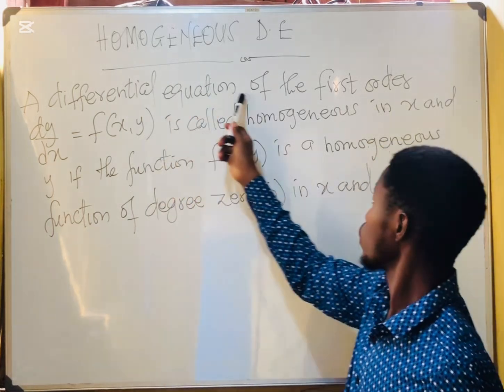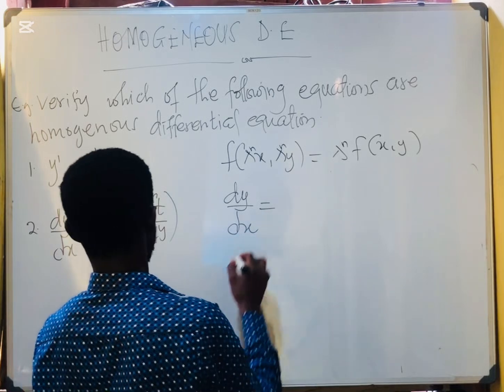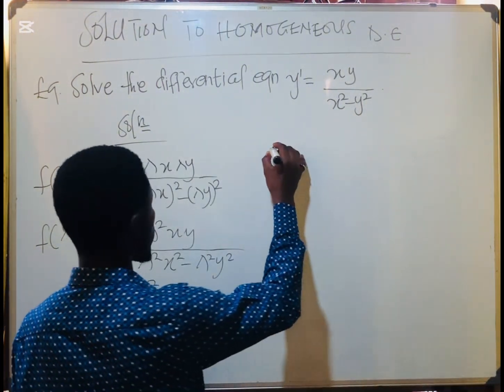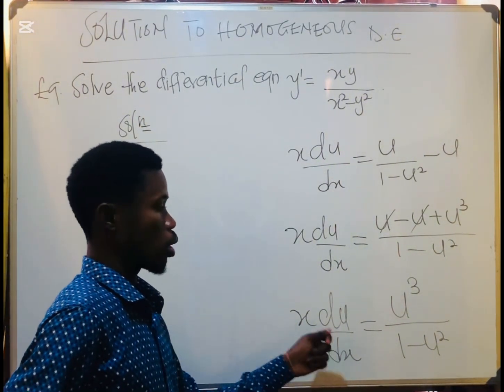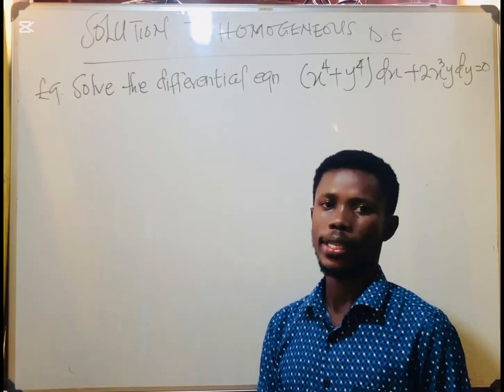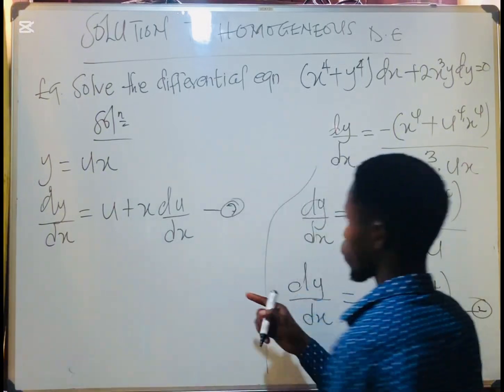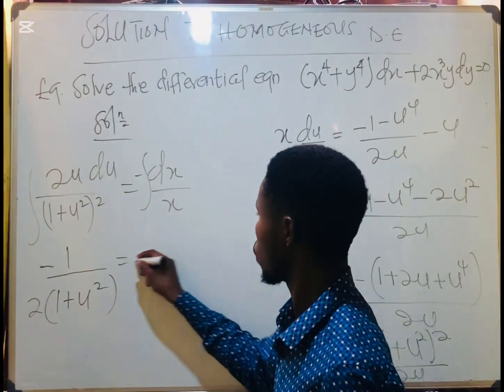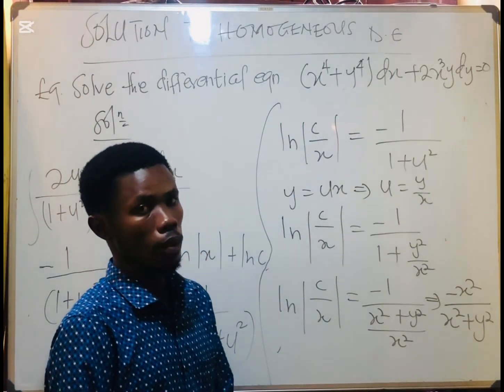SOLUTION TO HOMOGENEOUS DIFFERENTIAL EQUATIONS